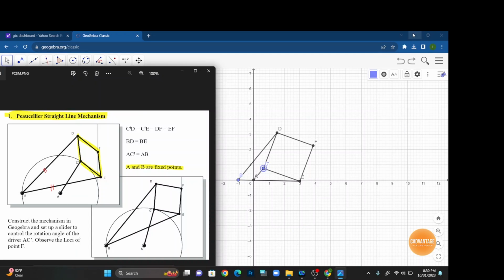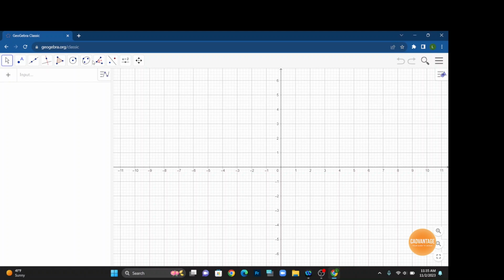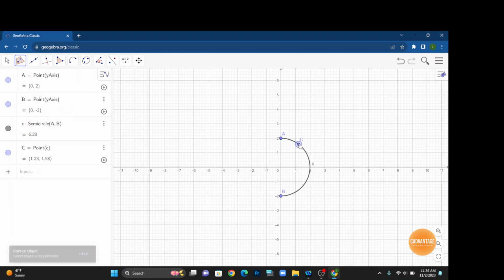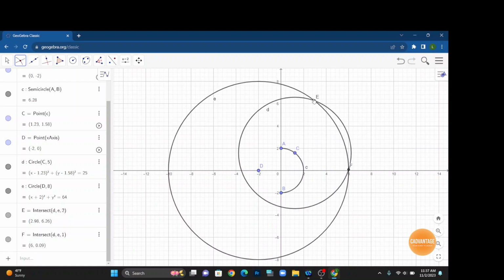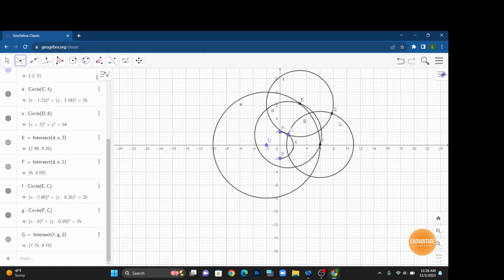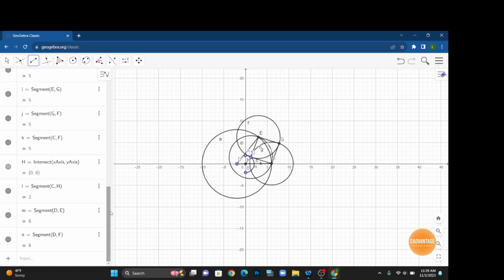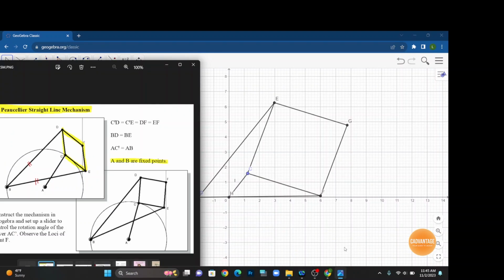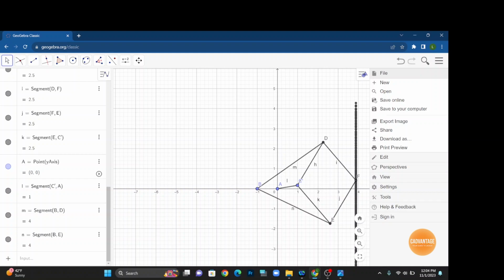Peaucellier Straight Line Mechanism : Tutorial using GeoGebra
Tutorial using GeoGebra to construct the mechanism by setting up a slider to control  the rotation ang;e of the driver. Loci of point F observed.